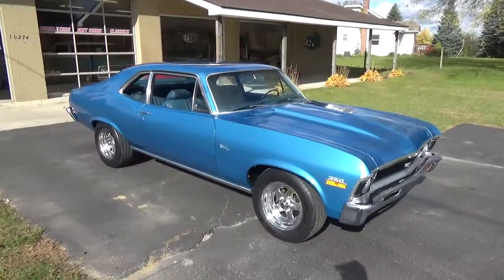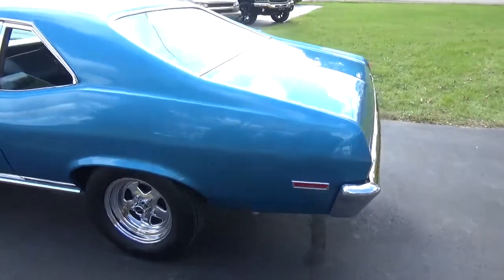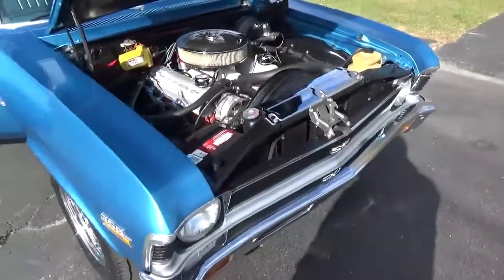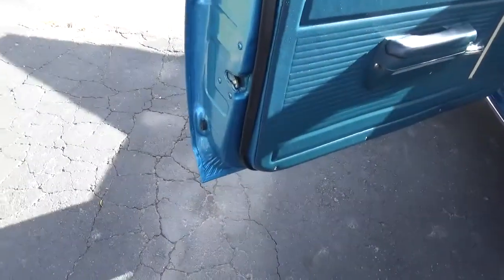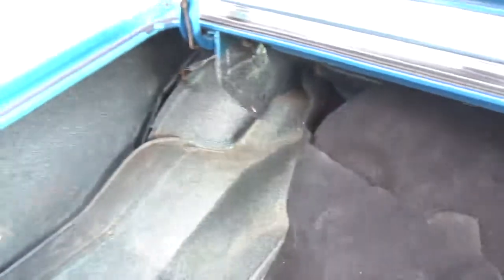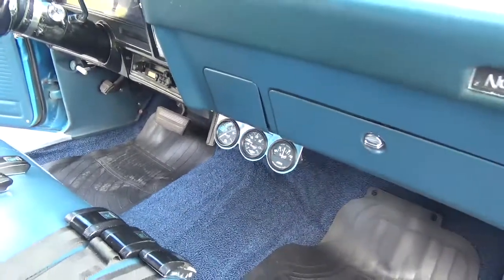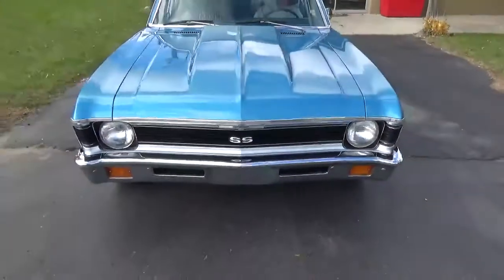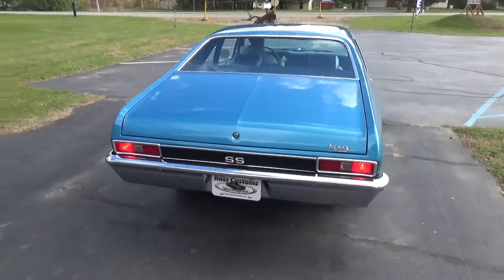RossCustomsMI.com - SOLD SOLD - 1971 Chevrolet Nova SS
This is a super nice 71 Nova SS clone that has had a recent frame up restoration, clean original body panels and floors, painted "Show Quality" Mulsanne Blue base coat clear coat sanded and wheeled smooth, straight as an arrow, during restoration had a cowl hood scoop added, factory tinted glass in excellent condition, new weather stripping, window felts have also been replaced, all window stainless in excellent condition, new door handles, new SS tail panel, tail light bezels have also been replace, front and rear bumpers appear to be original in excellent condition, new rocker moldings, new hood molding, grill and fender eyebrows are original in very good condition.

Factory dark blue interior, dash pad is original in excellent condition, factory dash cluster, direct fit AM/FM/Cassette stereo, tach nicely mounted on column, trio of gauges nicely mounted under dash, new headliner and visors, front and rear door panels are original in excellent condition, front and rear seats have been recovered, factory front and rear seat belts for 6 passengers, new carpet with floor mats, original sill plates in very good condition.

Under the hood we have a fresh built 383 stroker, Eagle crank and rods, Dart Iron Eagle cylinder heads with roller rockers, aluminum Holley intake with Holley 4 barrel carb, Chevrolet performance aluminum valve covers, chrome breather, heavy duty radiator with correct shroud and 7 blade clutch fan, set of long tube headers into 3 inch dual exhaust out the back in stock location, power steering, power front disc brakes, this strong running 383 is backed up with a 350 turbo trans, 2800 converter, 12 bolt posi rear end with 331 gear, set of sub-frame connectors.

Rides on a a set of Cragar Street Stars and BF Goodrich TA Radials all around 215/65/15 front and 245/60/15 rear.

Factory jack and spare, car cover.

This cool Nova is ready to cruise and show.